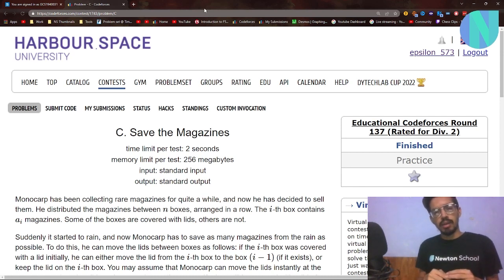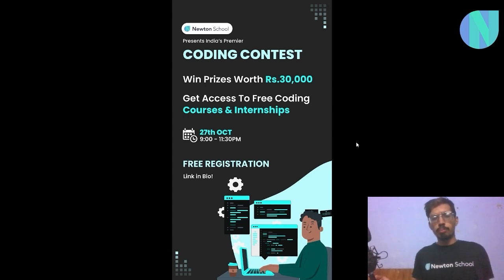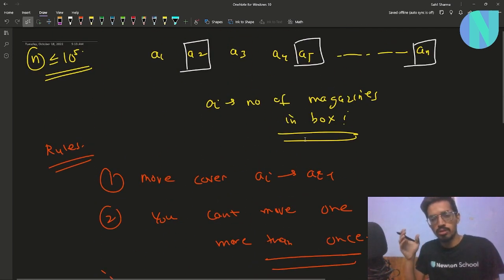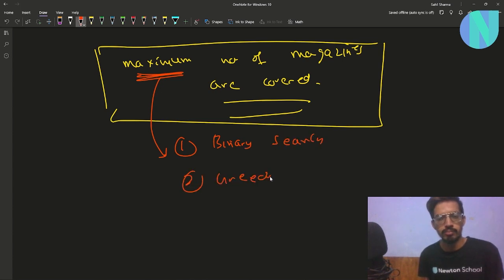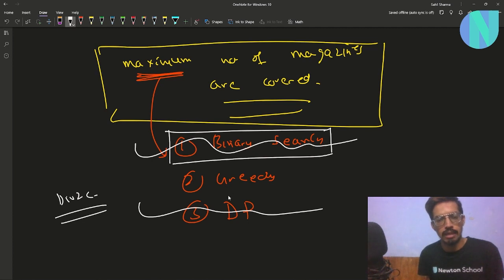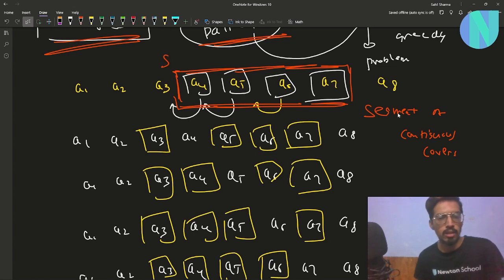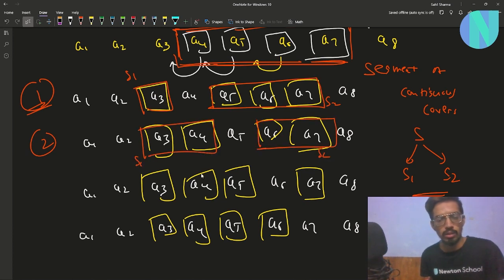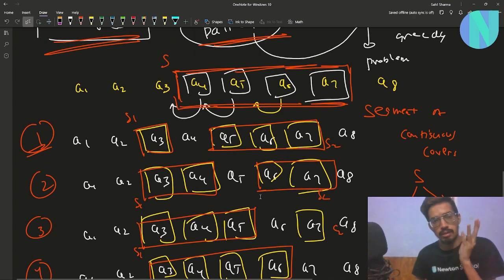Save The Magazines || Codeforces Educational Round 137 Div2 Problem C